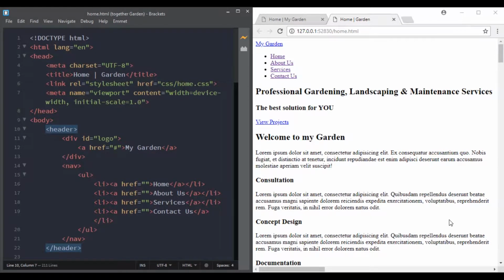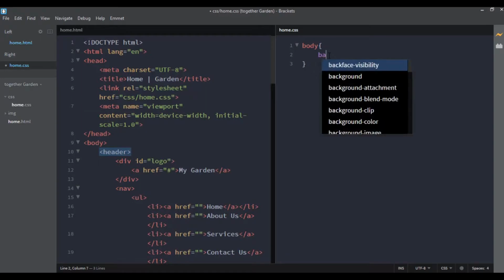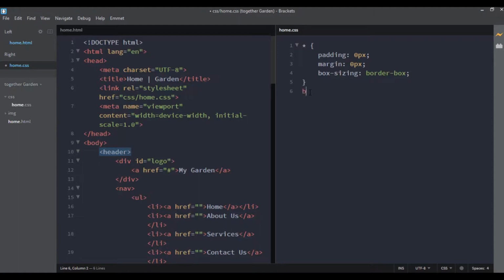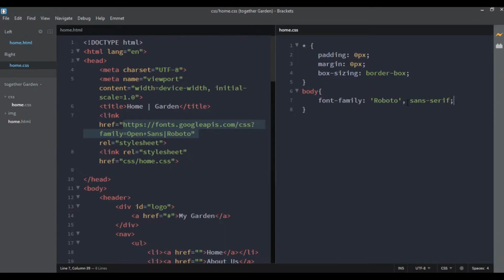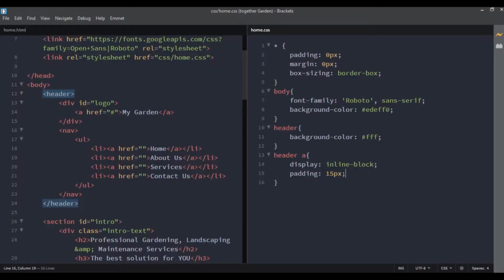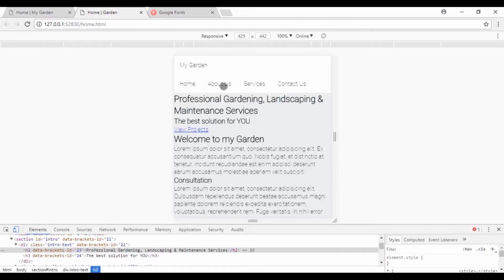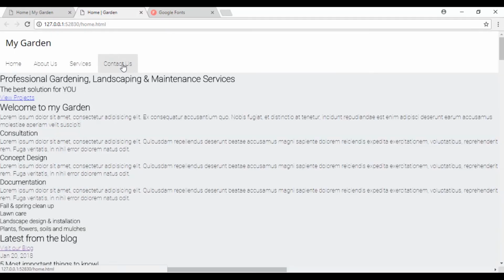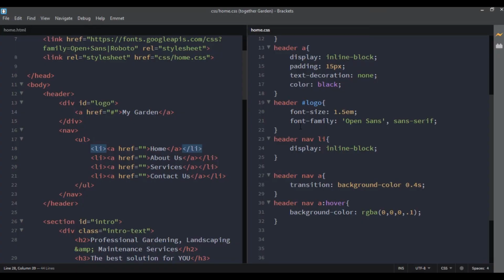CSS code for the header ( Home page - Create a website from scratch - My Garden - Part 4 )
In this video, we will create the CSS code for the header in the home page.